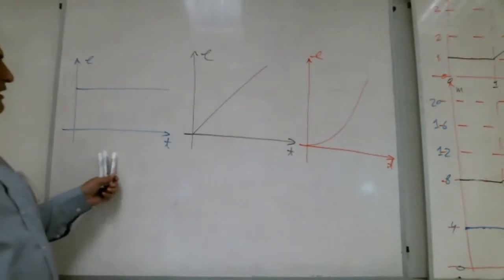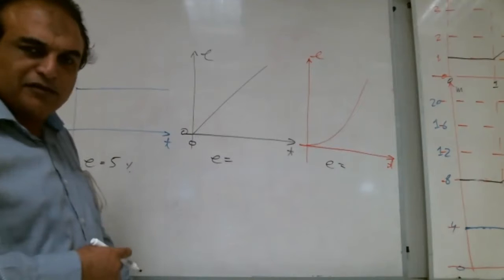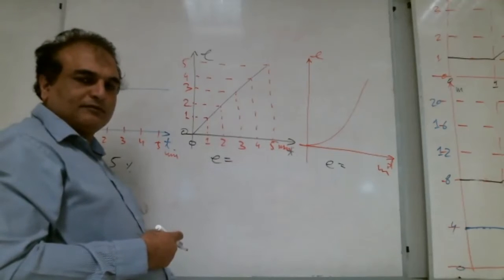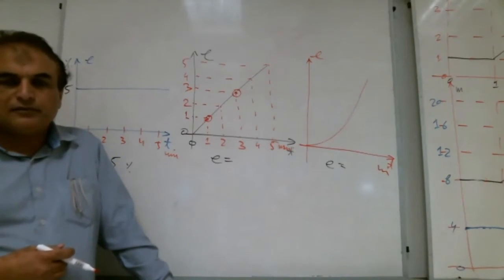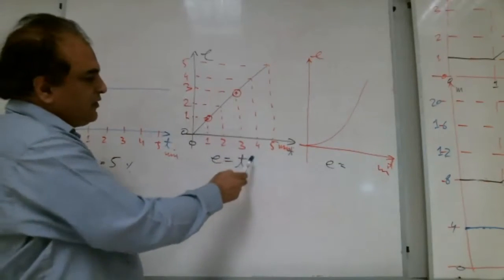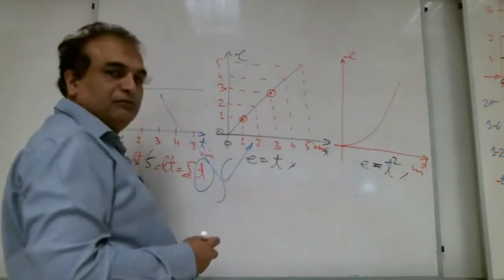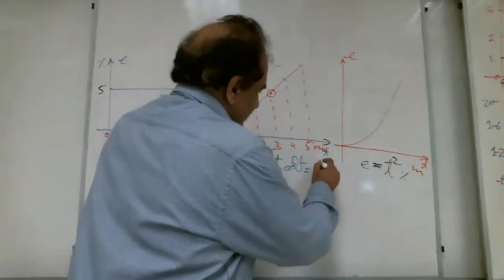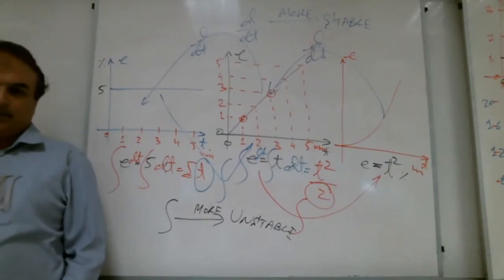INTEGRATION & DIFFERENTIATION AND THEIR EFFECTS ON PROCESS STABILITY